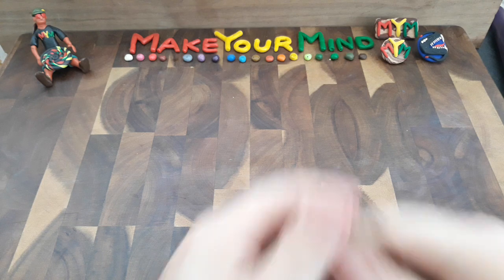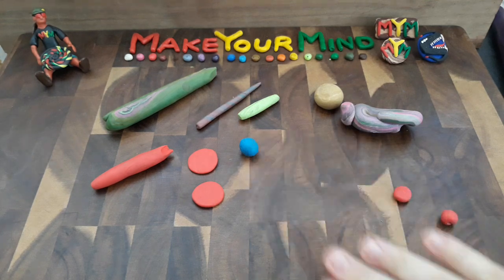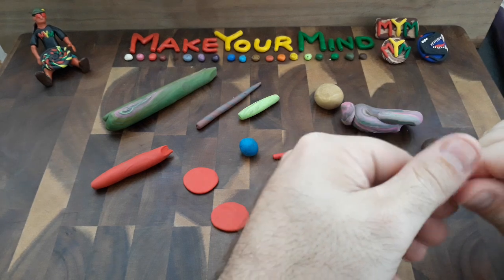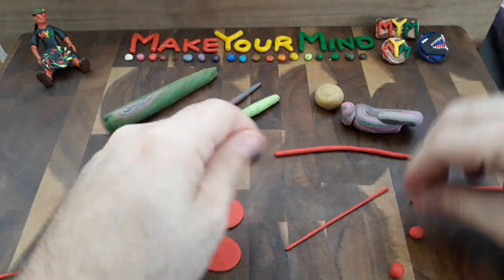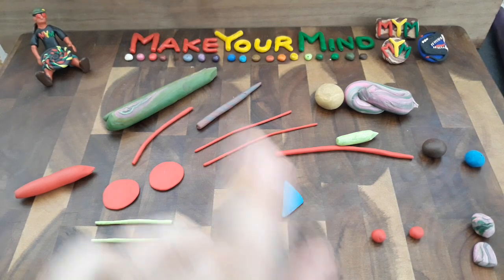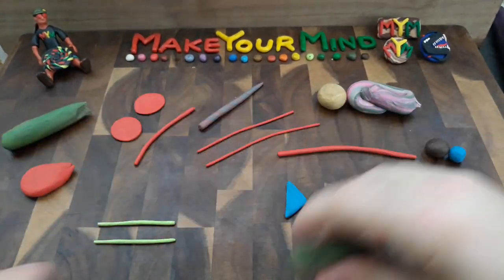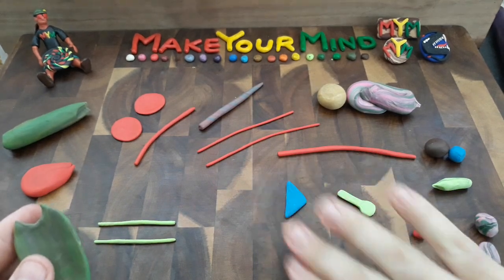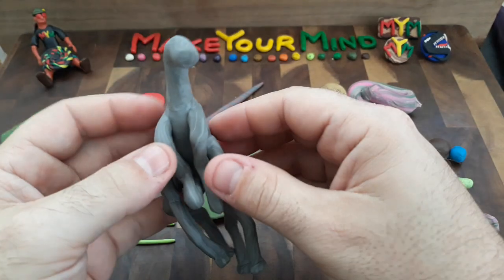What is the Birrin Project? - Sculpture Preview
Hello and welcome to my Preview for the Saturday Sculpture Showcase,
this time we are exploring the Birrin Project.

I have an Etsy Store where I sell Handmade Pins, I have a Watermark pin, an Original pin and a Gargantuan Leviathan design pin that is Limited to only 20 units, check them out and get yourself a little handmade piece of the channel:

If you wish to contribute to my channel, this is the Paypal.me link, even 1 dollar helps towards better recording equipment and more clay, to make more sculptures and better videos, much love: